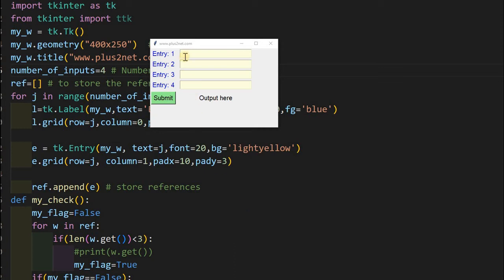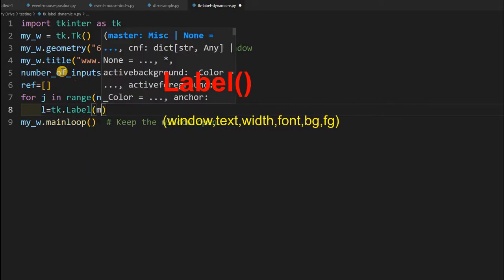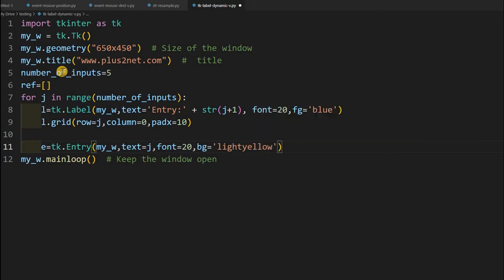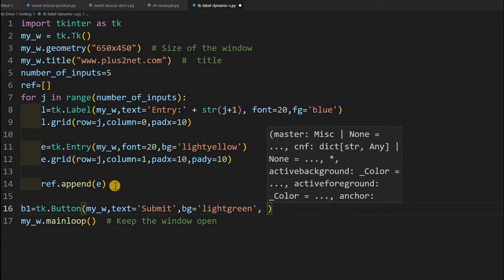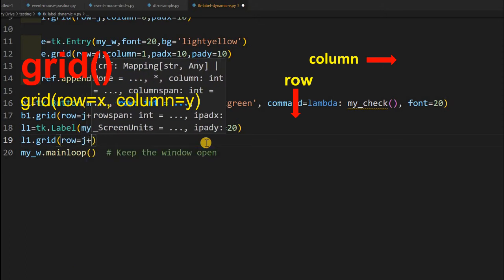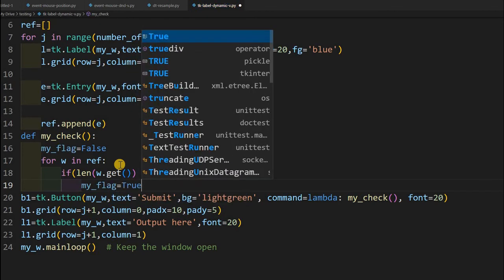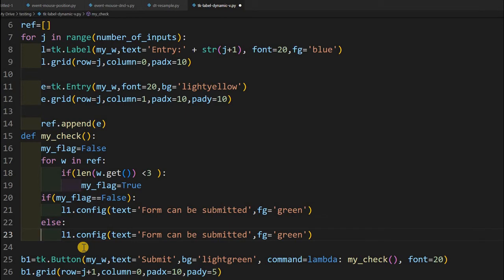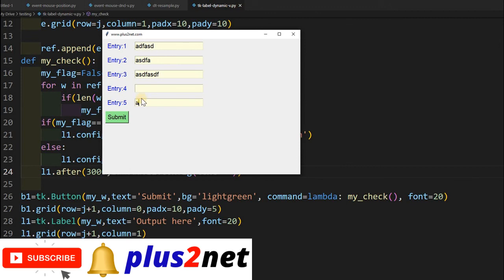Tkinter dynamically creating and validating Entry and Label widgets on user inputs and messaging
Based on some external conditions we have to work with entry widgets where we were not knowing about exact number of required inputs. Here dynamically we have to create the entry widget with Labels.
The requirement may come from database where output depends on input conditions and varies with input queries.
Here we have used one variable to set the required number of inputs.
Inside a for loop we will display inputs and labels and store the reference of the input in a list.
We will also have one button and on click of the button we will trigger a function to check all the inputs.
Using the reference list we will loop through and check all the inputs for minimum 3 chars length of data and if not found then one flag is set to True indicating that all inputs are not validated.
This message of clear validation or not will be displayed by using one Label through config() option.
One timer is used to display the error ( or clear ) message and hide the same after 3000 milliseconds.